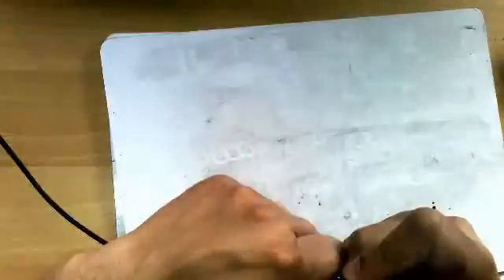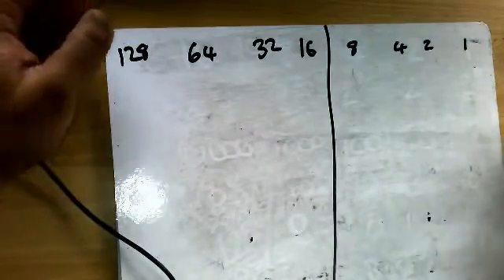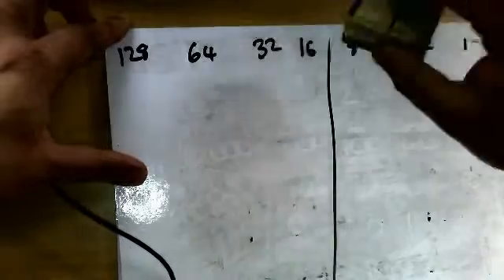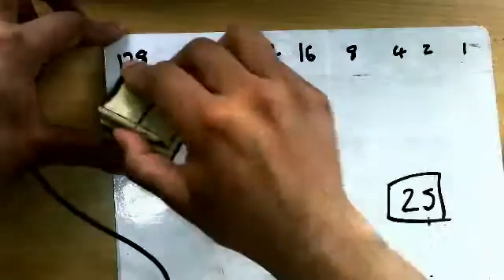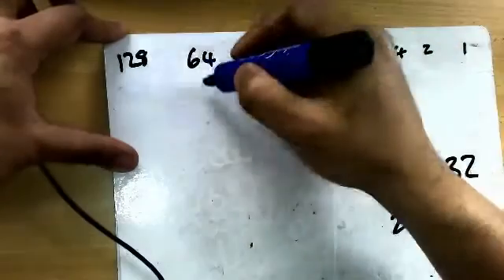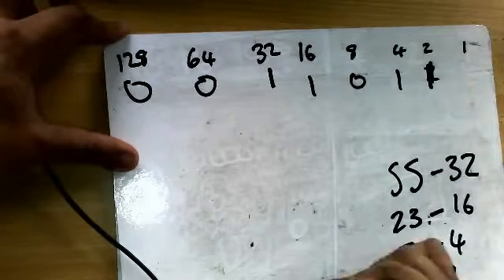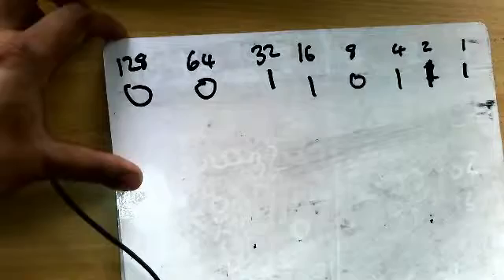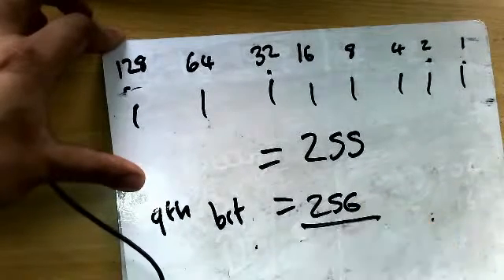2 Converting From Binary to Denary